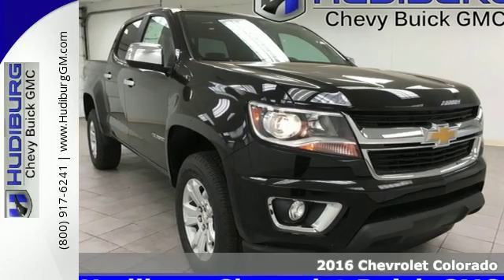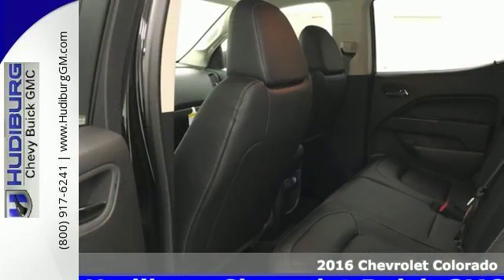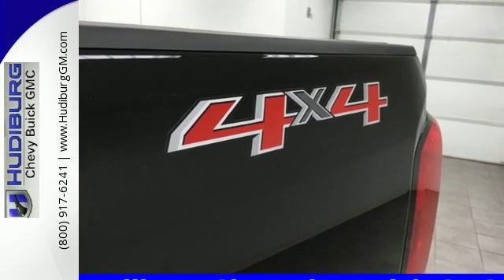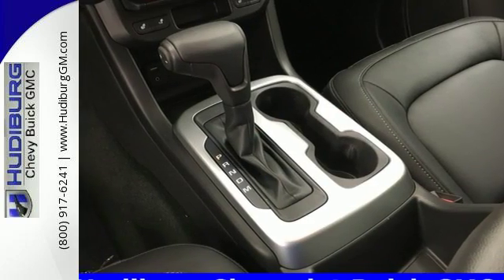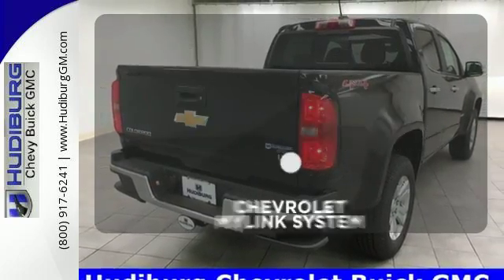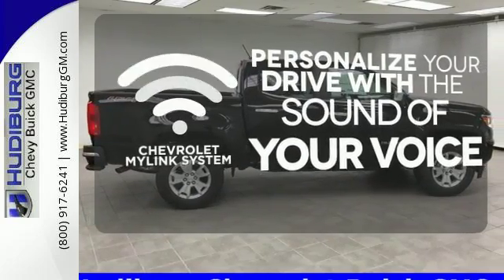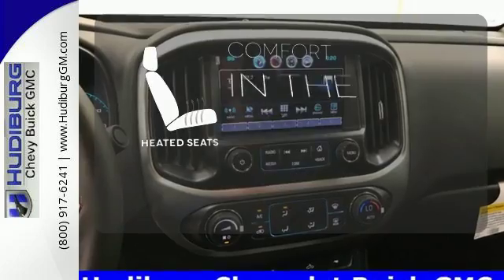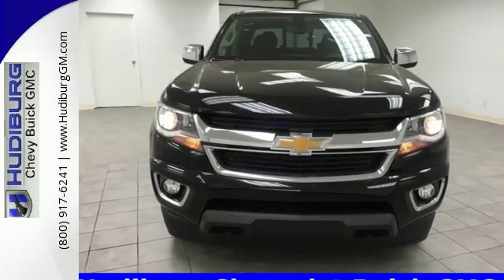New 2016 Chevrolet Colorado Midwest City Oklahoma City, OK #5364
Phone:

Year: 2016
Make: Chevrolet
Model: Colorado
Trim: LT
Engine: 3.6L V6 DGI DOHC VVT
Transmission: 6-Speed Automatic
Color: Black
Interior: Jet Black
Stock #: 5364
VIN: 1GCGTCE33G1239119

Address:
6000 Tinker Diagonal